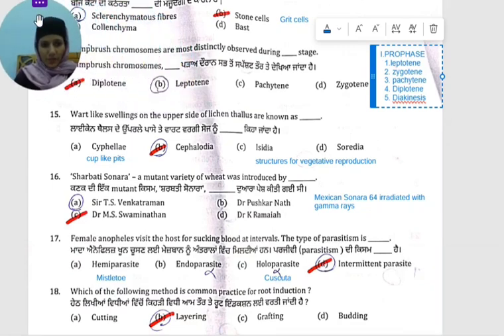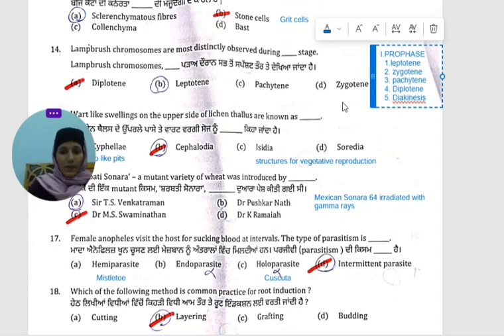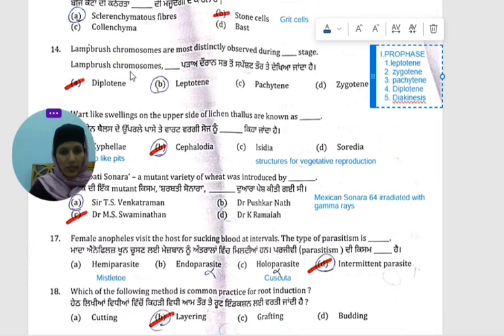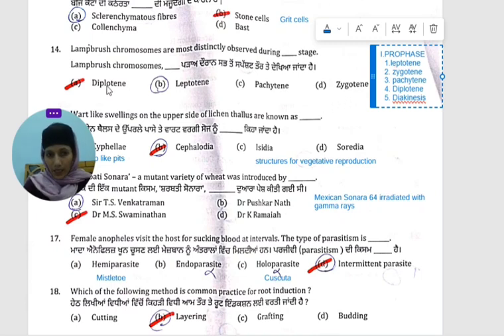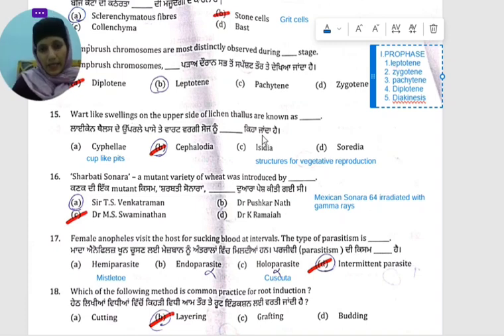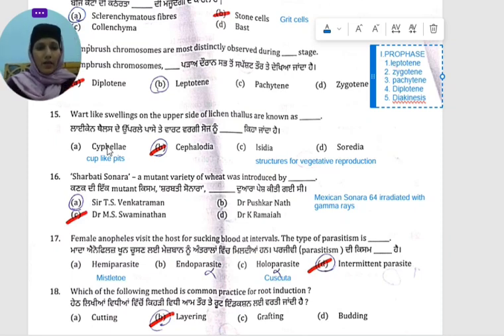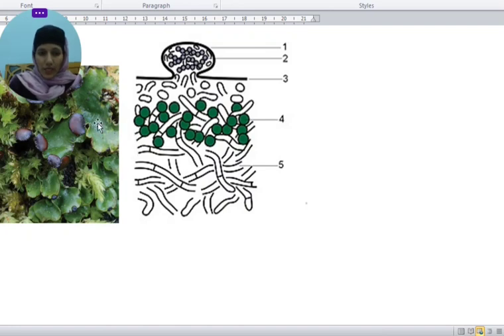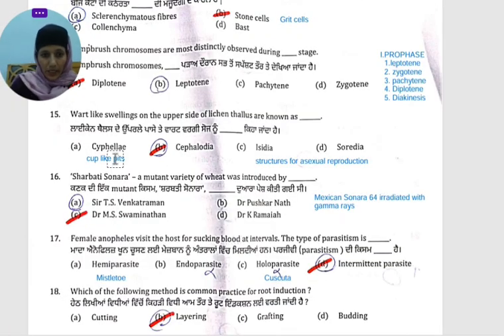Master Cadre PYQs Botany vid-4